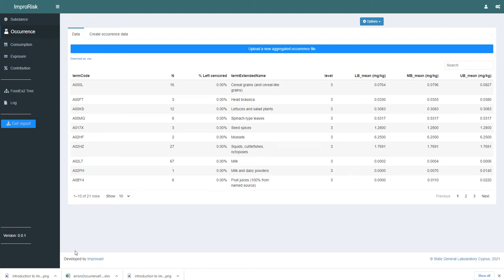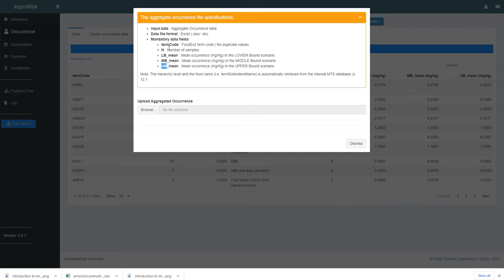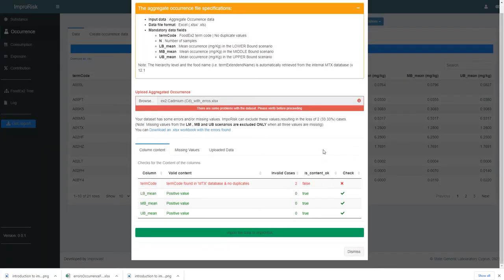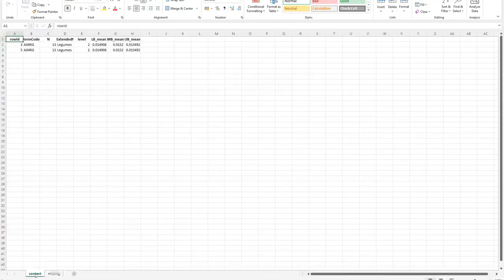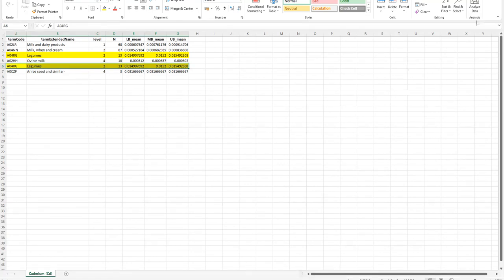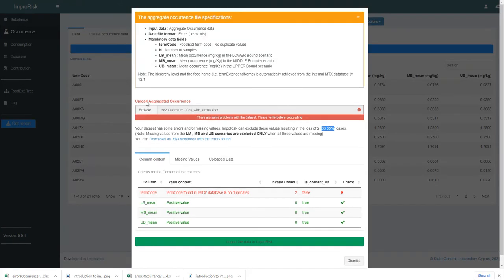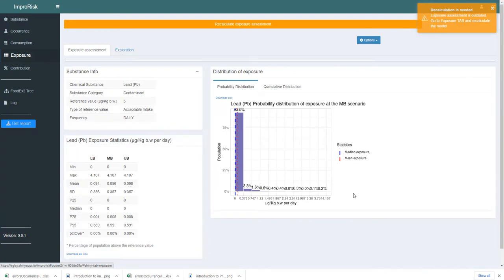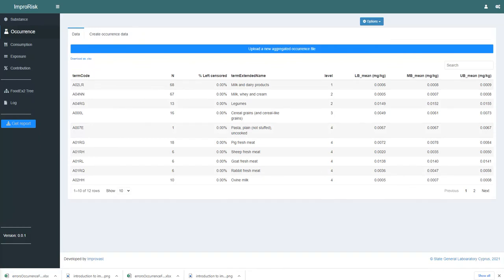How to upload an occurrence dataset in ImproRisk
This is a demonstration of how to upload an occurrence dataset in ImproRisk model. We show the process of uploading a datasets and the data verification by ImproRisk